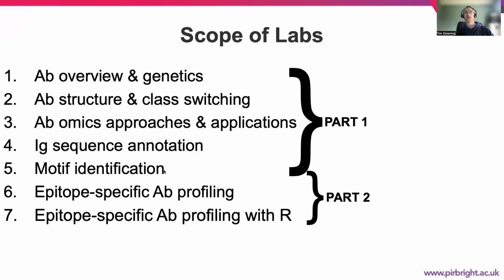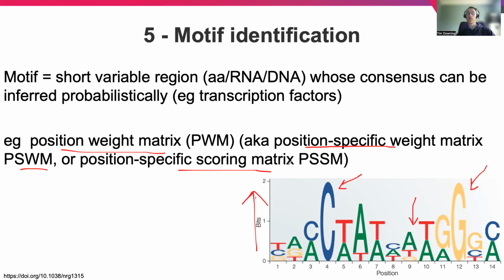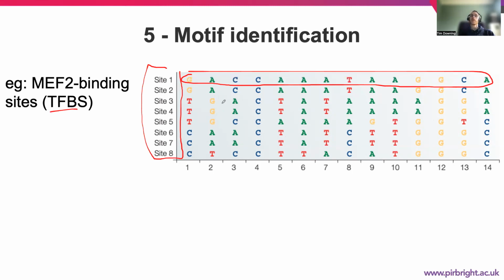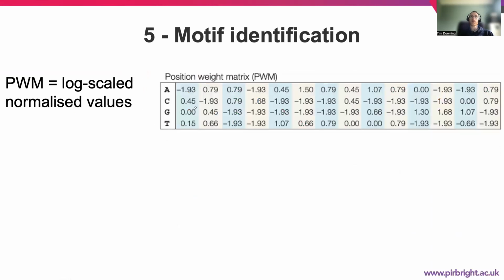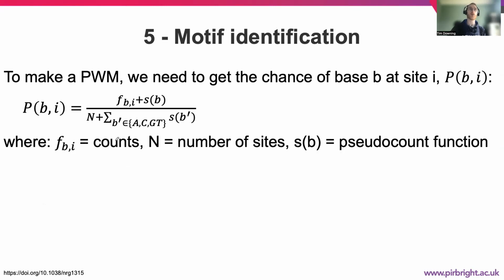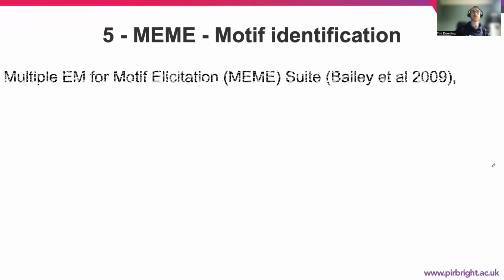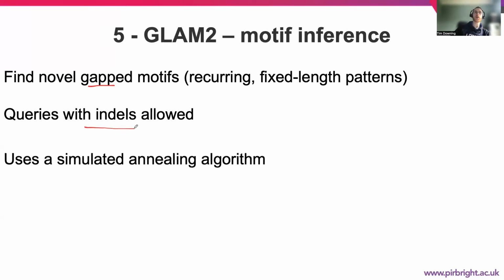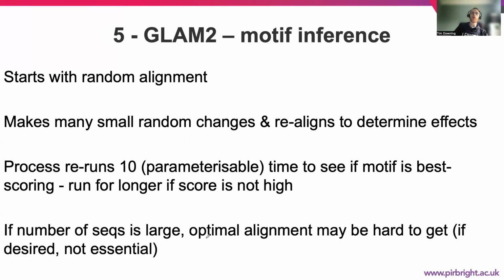G05 Antibody Analysis 5 motif identification